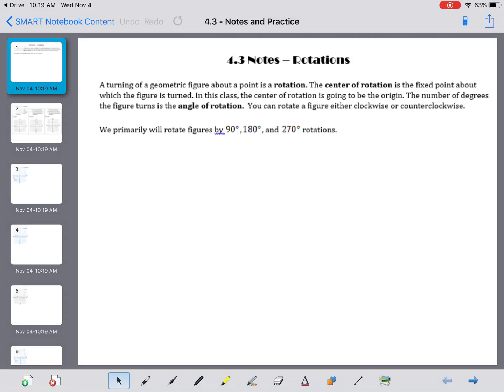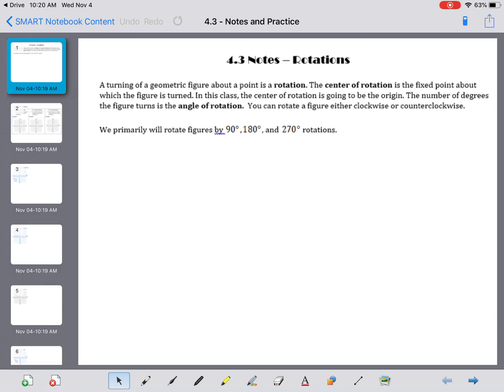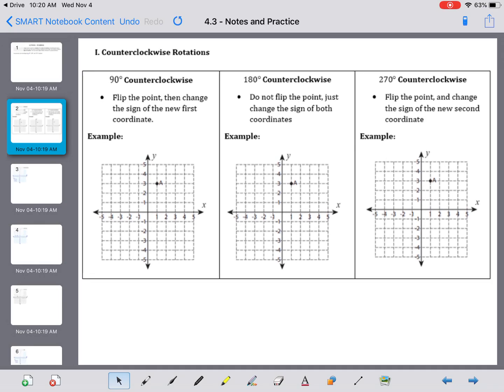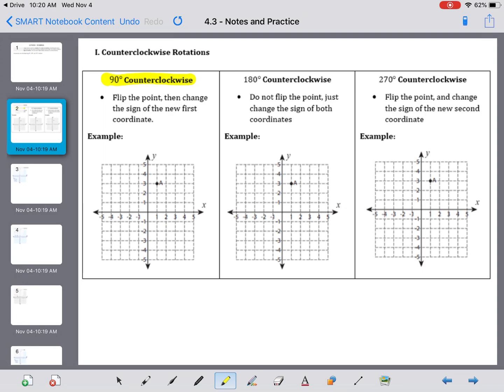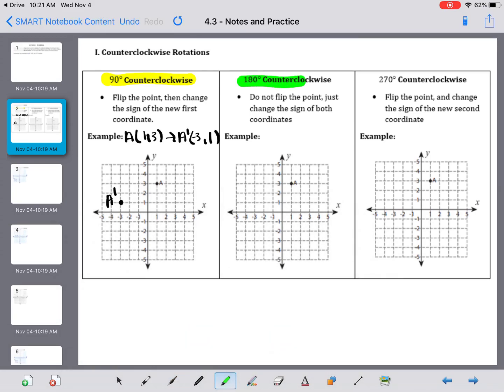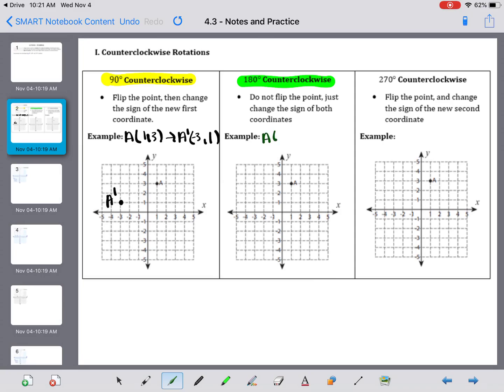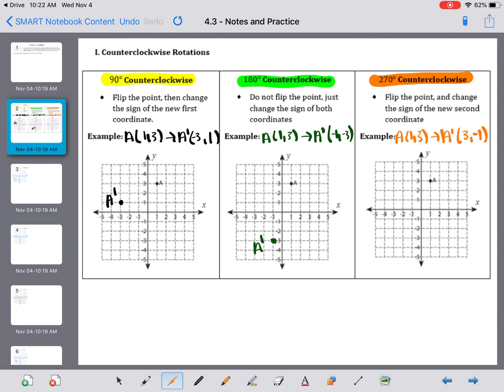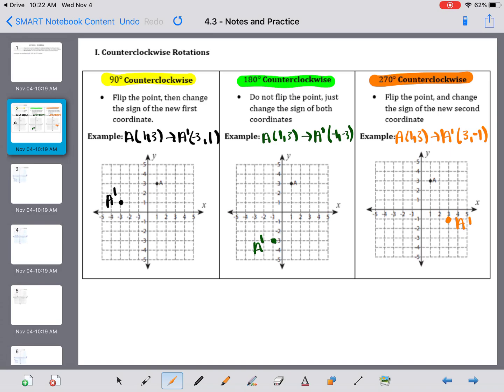4.3 Notes Intro